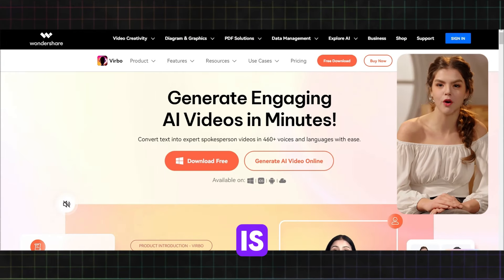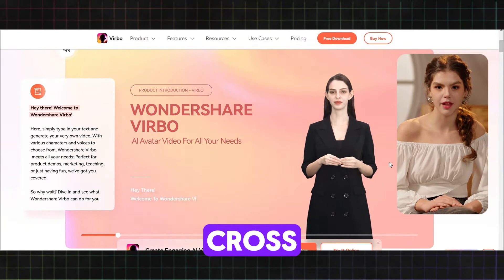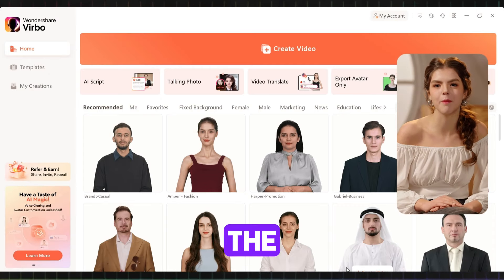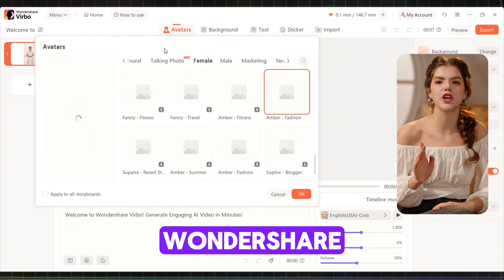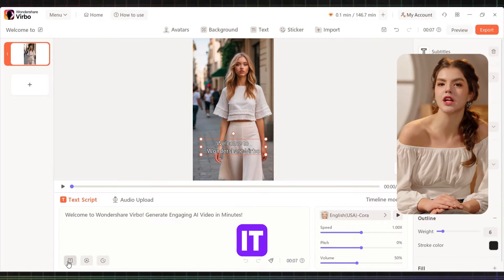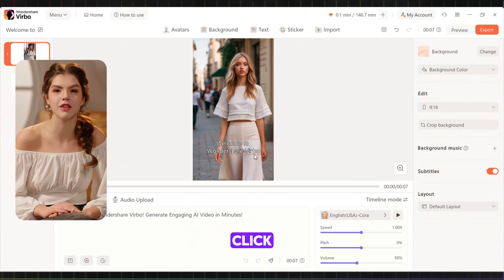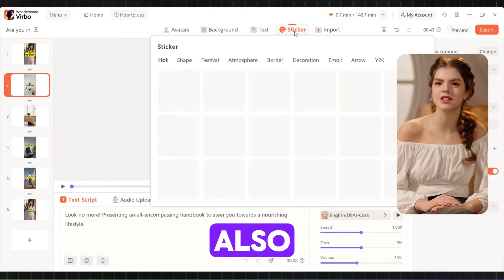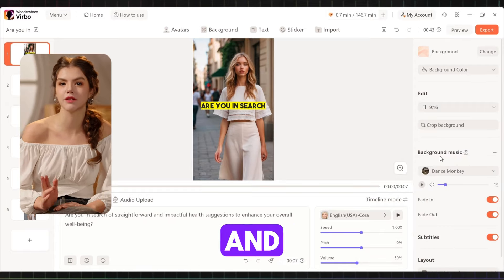Make VIRAL Health Niche Videos With Virbo AI Automation | TikTok Creativity Program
How to make VIRAL Health Niche ai tiktok Videos With Virbo AI | TikTok Automation | TikTok Creativity Program